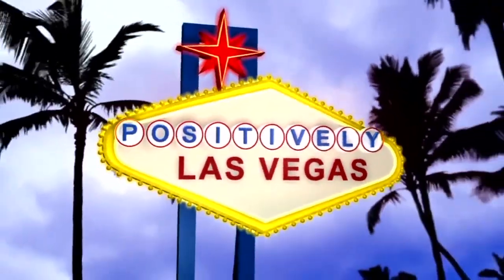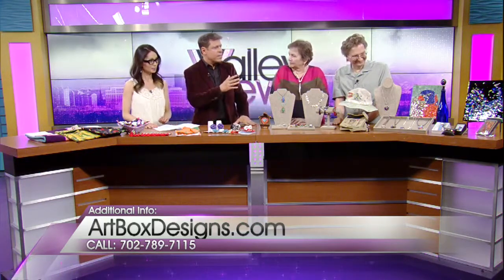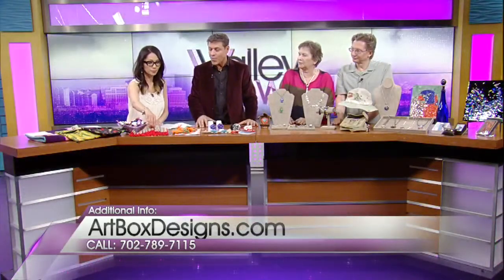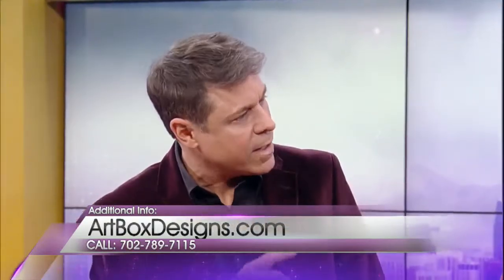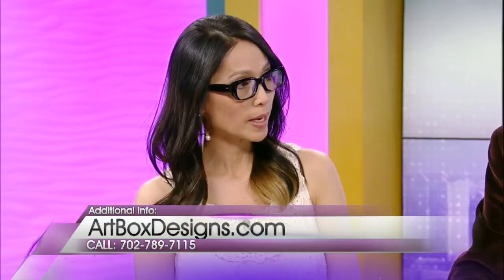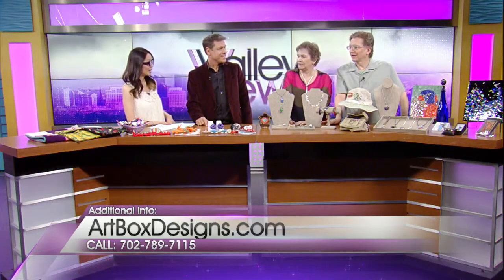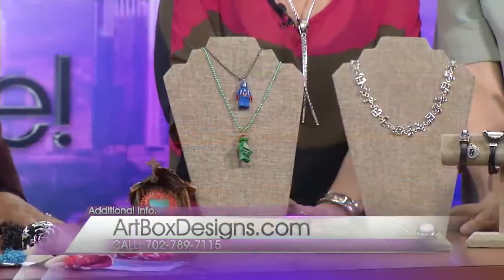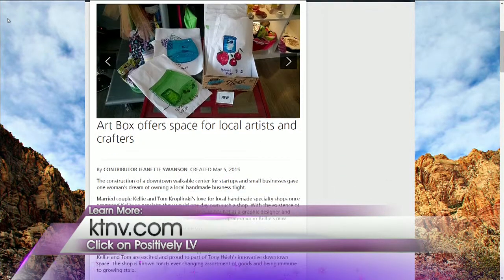The Art Box is Positively Las Vegas!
All sorts of art, home decor and one of a kind jewelry can be found inside The Art Box at the downtown Container Park.